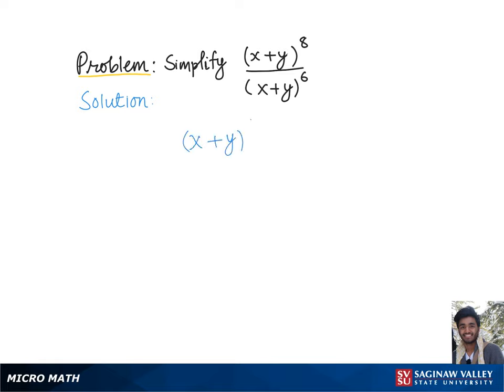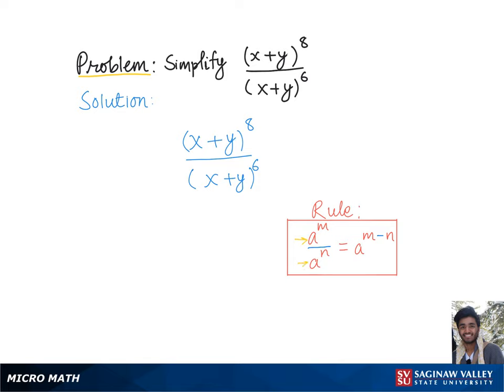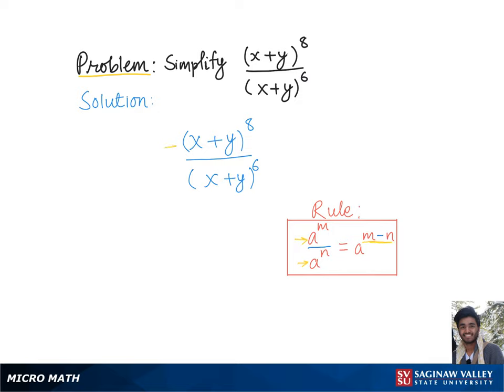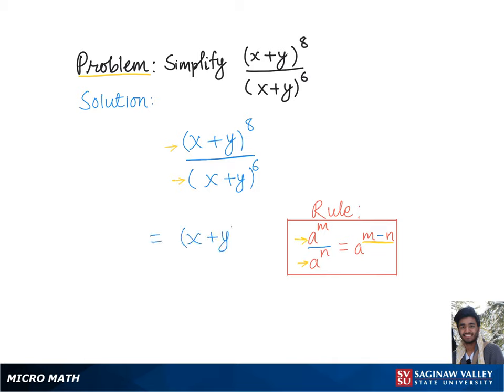Exponents: Simplify (x+y)^8 / (x+y)^6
Problem: Simplify (x+y)^8 / (x+y)^6